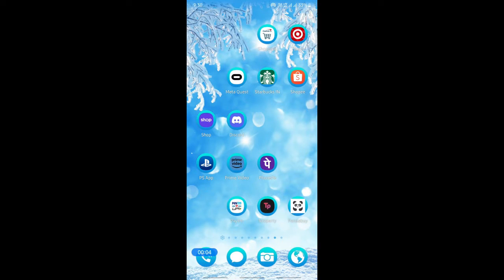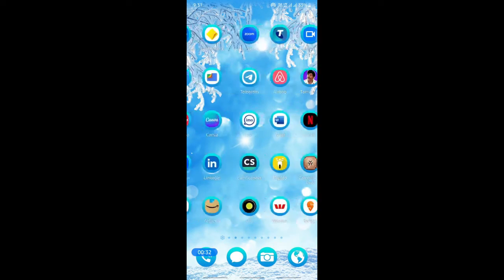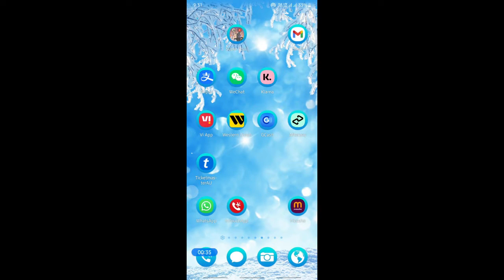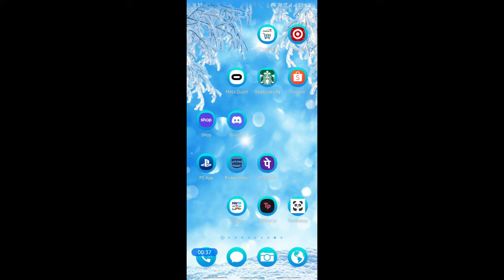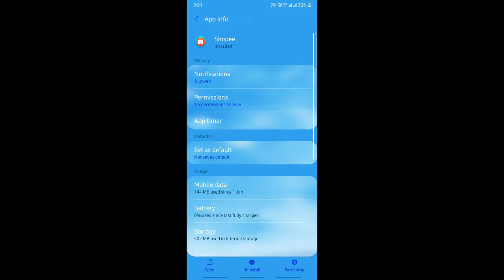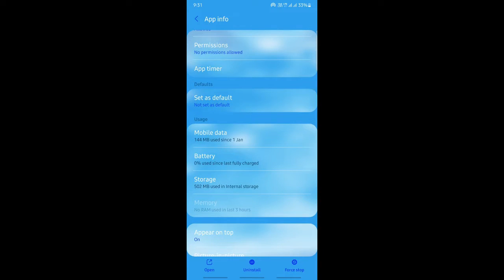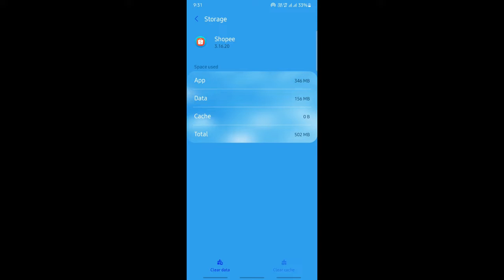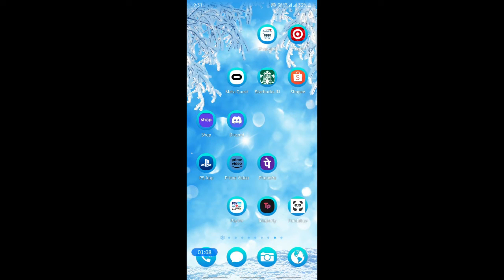How to fix M02 Shopee error (Best Method)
If you're struggling with the M02 Shopee error, watch this video for the best method to fix it! Don't let technical issues hold you back from shopping online.